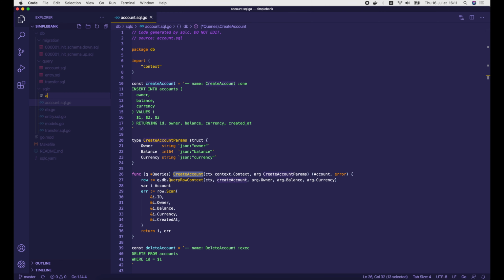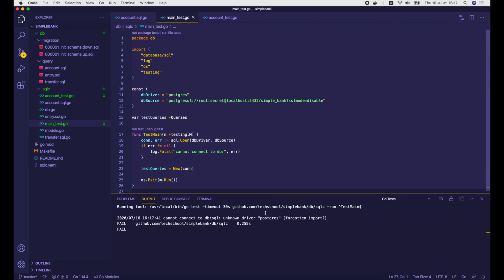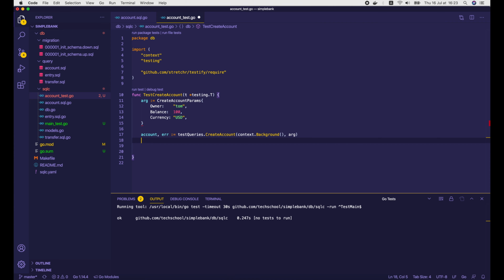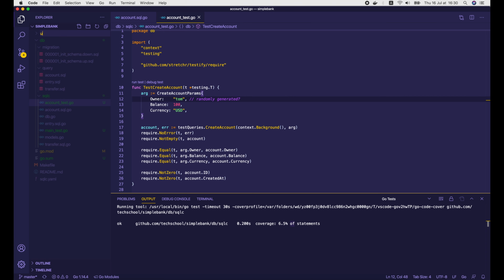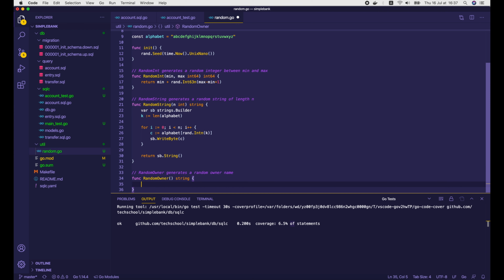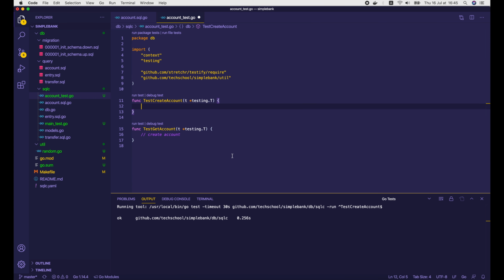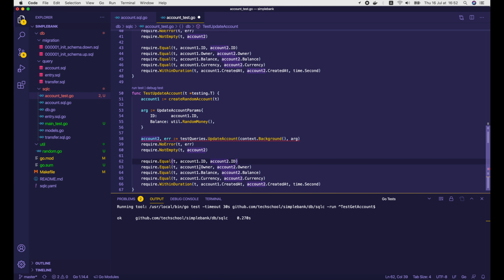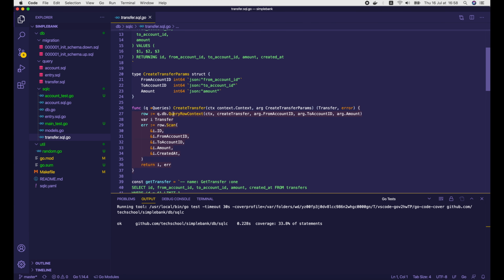[Backend #5] Write Golang unit tests for database CRUD with random data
In this video, we will learn how to write unit tests for the database CRUD functions that we've generated in previous lecture. By using random data in the test, we will save a lot of time figuring out what values to use, the code will be more concise and easier to understand, and it will help avoid conflicts between multiple test cases.